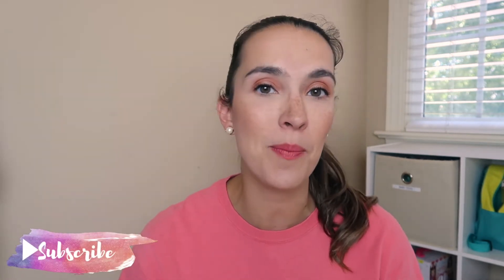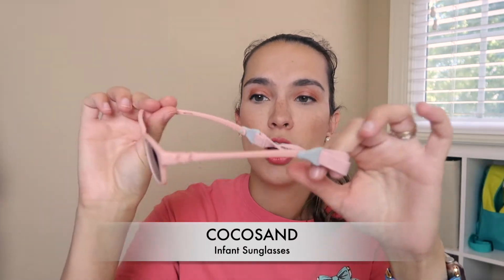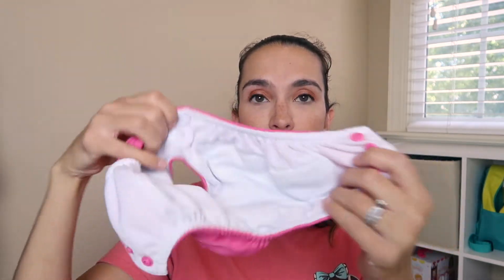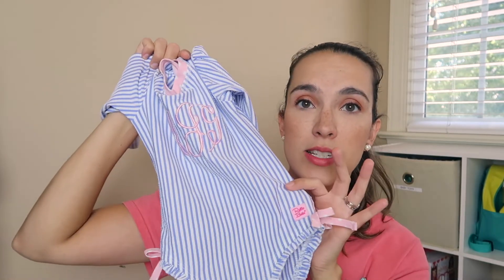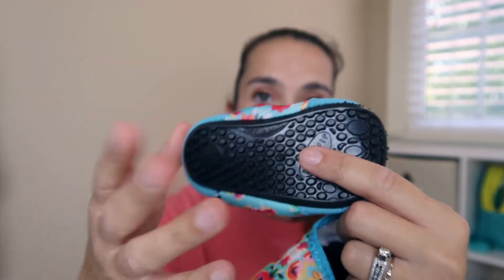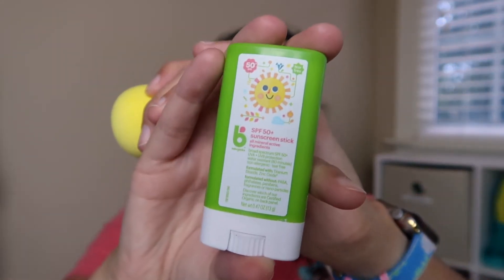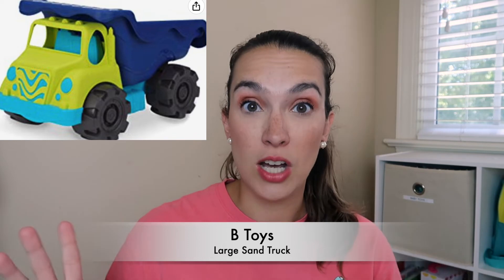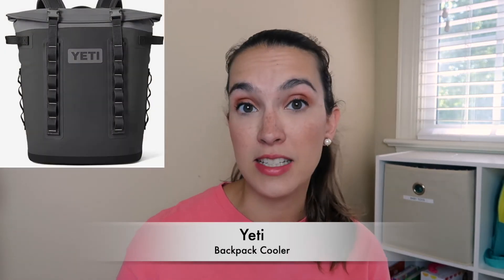Toddler + Baby Beach/Pool Essentials || Travel Must Haves Amazon Baby Favorites for Summer 2022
Toddler + Baby Beach/Pool Essentials || Travel Must Haves Amazon Baby Toddler and Preschool Favorites for Summer 2022! These are all my mom favorites to bring with me to the beach for my toddler when we go on beach vacation! Most if not all of these items can be purchased from AMAZON and are AMAZON FAVORITES and MUST BUYS for 2022!

~Baby Beach Essentials~
Beach Baby Dome
Flexible Tri Pod Baby Fan
Baby Banz Sunglasses
COCOSAND Infant Sunglasses
BIB-On Kids Sunglasses
Disposable Swim Diapers
I Play Green Sprout Re Usable Swim Diapers
Bib On Swim With Me 1 Piece Swimsuits
Ruffle Butts Roses One Piece Swimsuit
RuffleButts Blue White Stripe One Piece Swimsuit
I Play Baby Hat
Ruffle Butts Swim Hat
L Run Infant Water Shoe
Towel Bands
SwimWays Baby Float
MamboBaby BABY Float
Stearns Infant Life Jacket
Stearns Puddle Jumper
Babyganics Stick Mineral Sunscreen
BEAKY Sponges
Babyganics Mineral Sunscreen Lotion
Bumkins Wet Bags
Skip Hop Wet Bags
Kelsyus Outdoor Chair with Canopy
B Toys Large Sand Truck
B Toys Sand Bag
Tommy Bahama Beach Chairs
Tommy Bahama Beach Umbrella
Yeti Backpack Cooler
Munchkin Boat Toys
Battat Toys Monster Truck

What’s In My Kids Easter Baskets 2022 🌸🐰| 4 Year Old Boy Toddler + 6 Month Old Girl Baby Edition!
Spring Clean With Me || Linen Closet Declutter, New Crockpot Recipe || Day In The Life Of A Mom

Hey, Im Elizabeth aka Lizzie! I'm a southern North Carolina girl with one son and one daughter, a dog, a cat and a husband! I make videos on beauty, fashion, motherhood and home life. Some of my favorite videos to make are baby/toddler favorites, amazon haul videos, try on videos, product reviews, project pans, pan that palette and empties videos! Thank you so much for checking out my channel and I hope to see you in my next video!